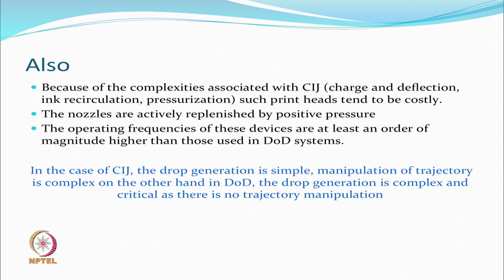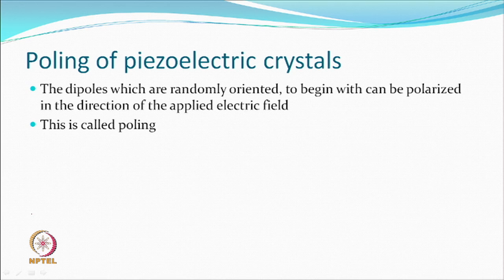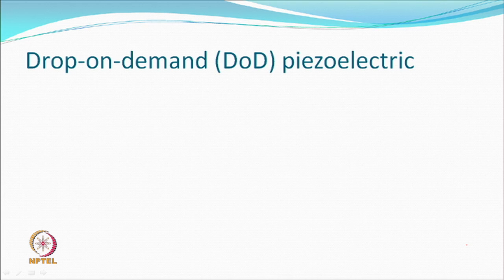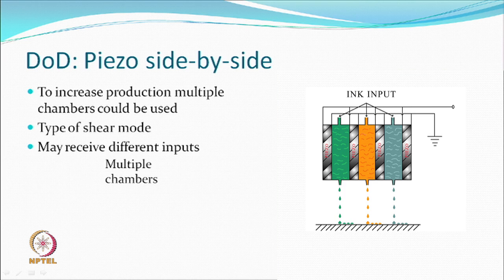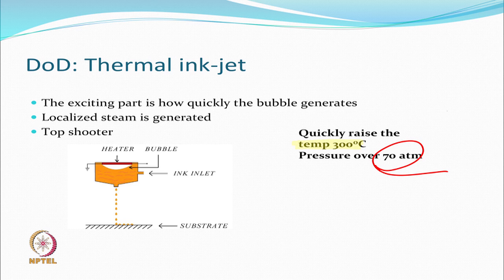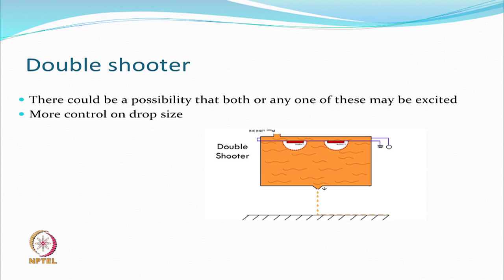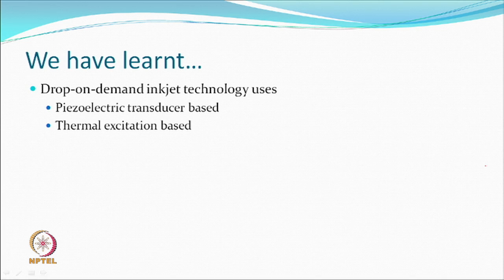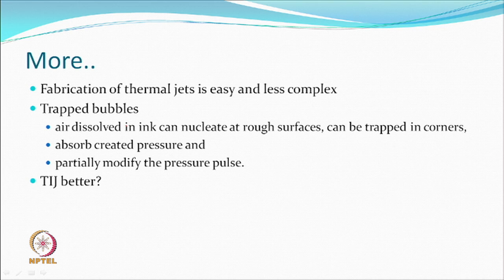Inkjet Technologies: drop-on-demand